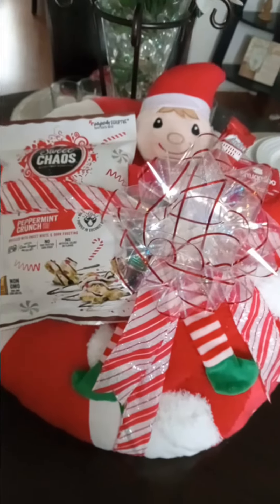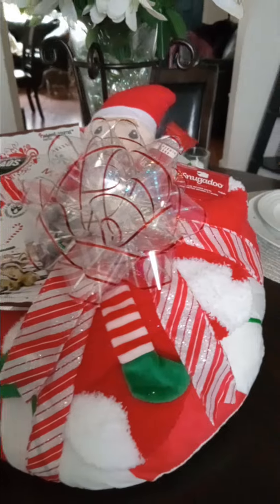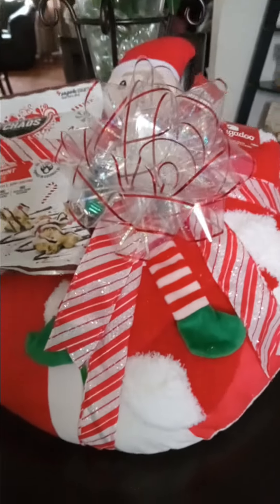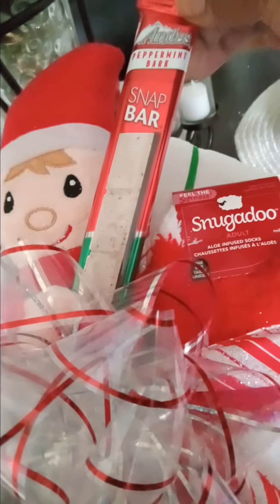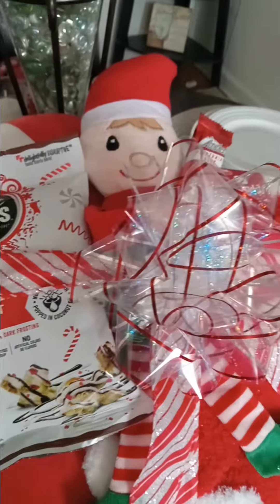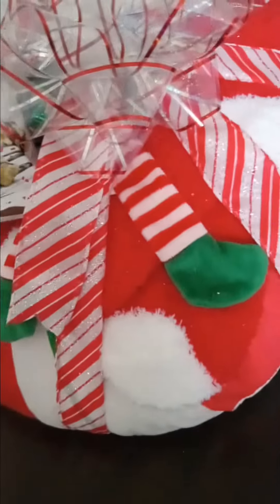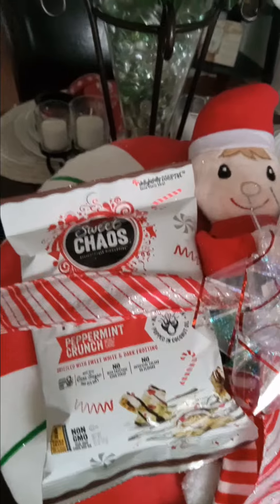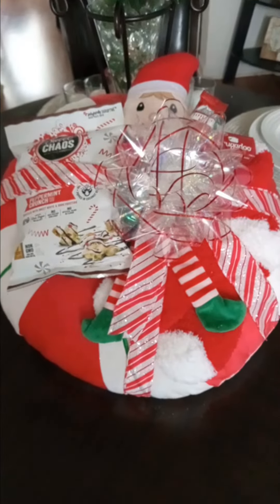A Quick Christmas Gift Using All Dollar Tree Items 🎄